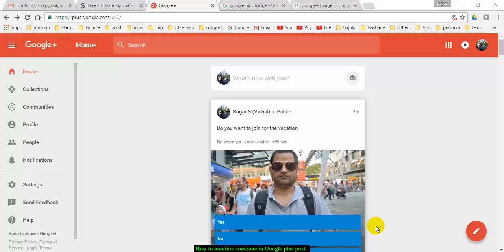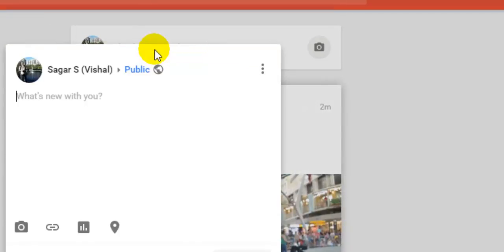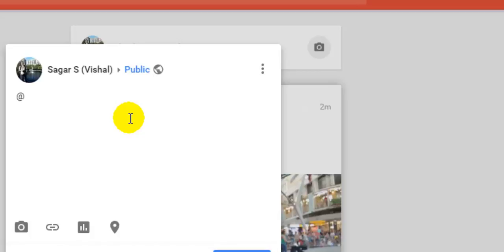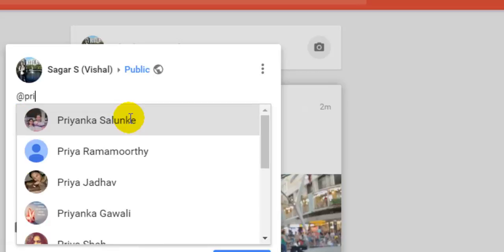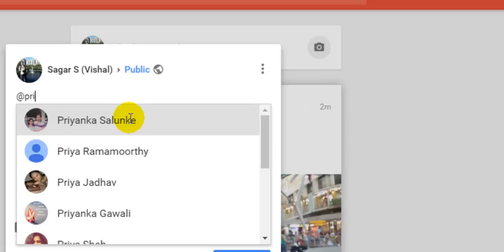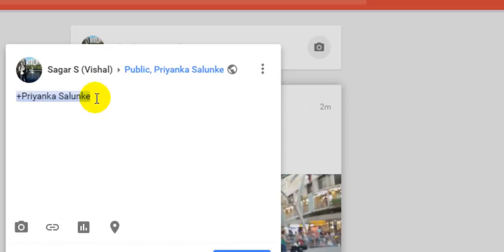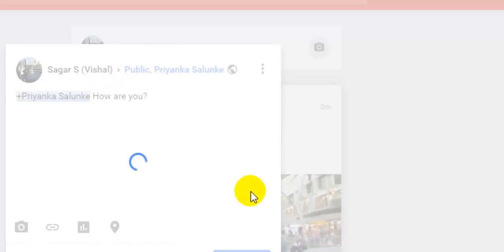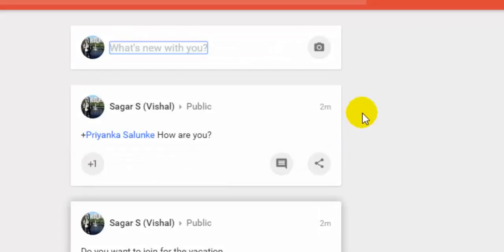How to mention someone in Google plus post